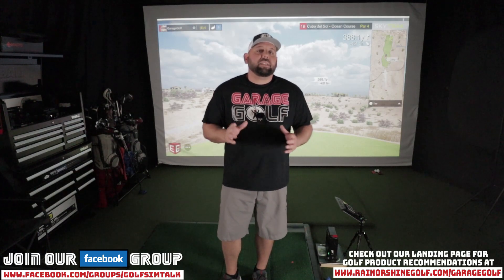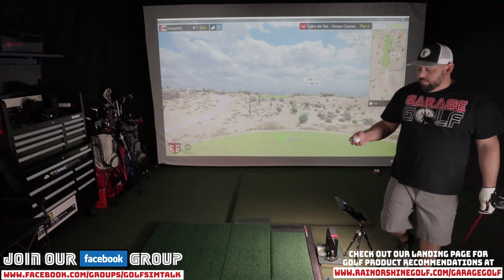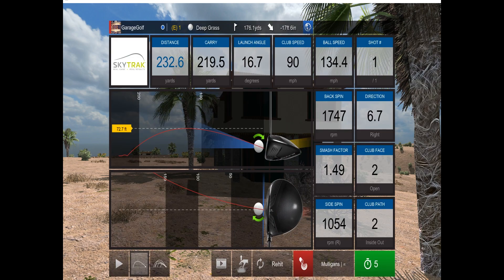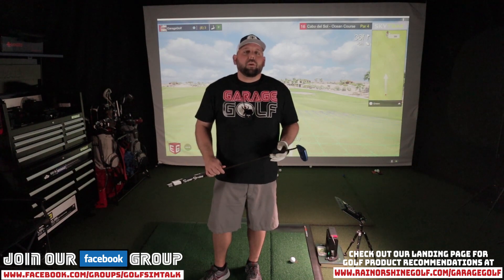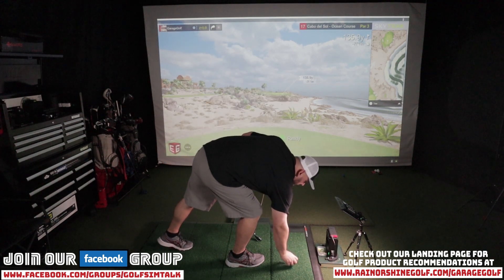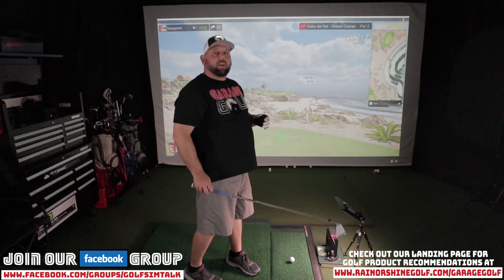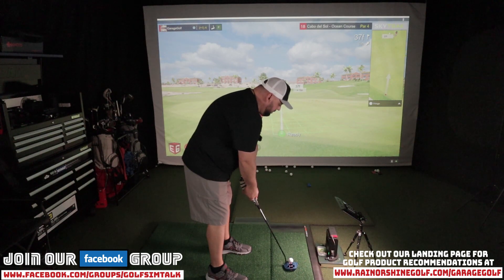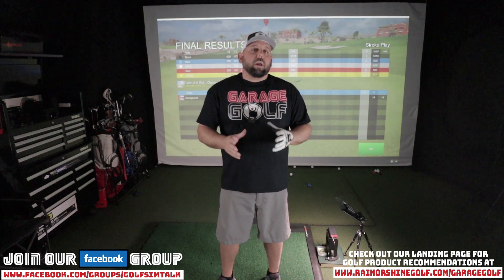E6 Connect on Skytrak Gameplay - Cabo Del Sol Course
In this video I show you three holes playing E6 Connect on the Skytrak Launch Monitor playing Cabo Del Sol on the 16th, 17th and 18th holes which Jack Nicklaus called the finest finishing 3 holes in golf. I also walk you through some of my favorite features and what you can expect should you be interested in getting E6 Connect for yourself.

Interested in building your own golf simulator or enclosure?
Please make sure to check out the link for our custom landing page at Rain Or Shine Golf for recommendations on Quality Golf Products and Simulator Equipment:

Light I am currently using for Skytrak

Tripod Link for use with light